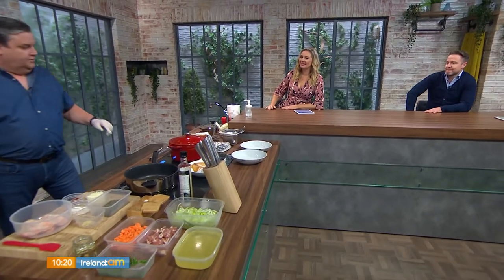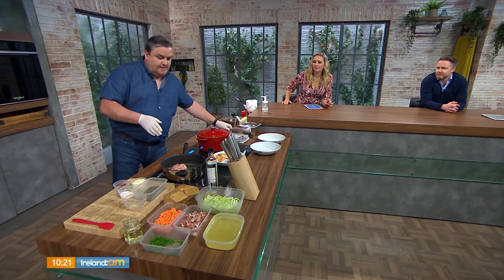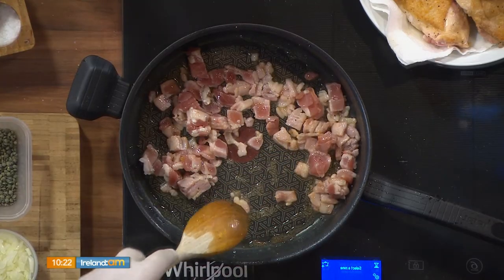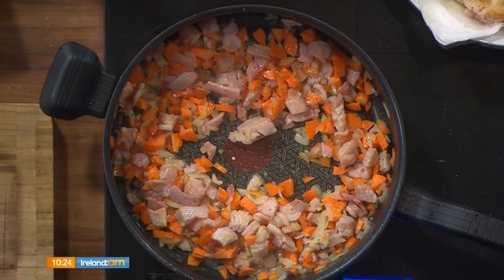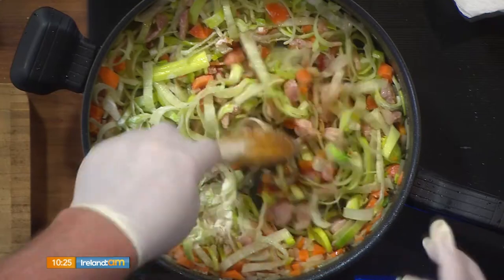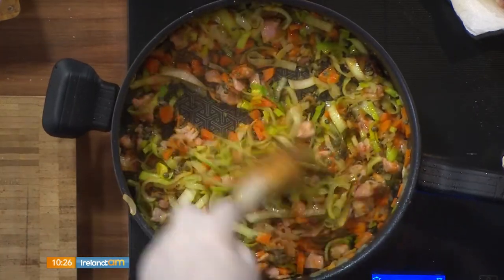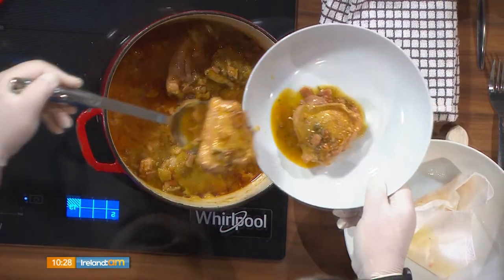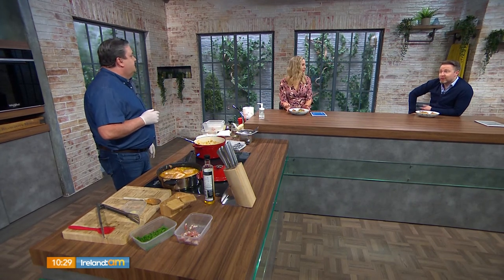SIMON'S CHICKEN & LENTIL CASSEROLE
Ingredients:

6 Chicken thighs (on the bone)
6 Rashers (Chopped)
1 Leek (washed and chopped)
1 Carrot (diced)
1 Onion(sliced)
2 Garlic Cloves (crushed)
1 glass of white wine
800mls chicken stock
5 Tbsps green lentils
2 Tbsps plain flour
2 Tbsps Tomato puree
Handful of chopped fresh Parsley

Method:

Start by browning off the chicken thighs, so in a pan add a little oil, and season the chicken, and fry on a medium heat until they are nice and golden. Remove and set aside.

In the same pot, add your bacon, and fry until golden, then add the onion and carrot, and cook for 5-7 mins, then add the garlic (crushed) and cook for another minute. Add the leeks, season, and cook this veg mix for another 5 mins. Add the lentils, then the tomato puree, and cook out for 1 minute, adding the flour and then cooking for another minute. Add the white wine, and the chicken stock, and stir through. Add the chicken, and half of the fresh parsley, cover the pot and cook on a low heat for one hour and 30 mins.

To serve, pop the chicken in a bowl, cover with the sauce, and garnish with the remaining parsley.